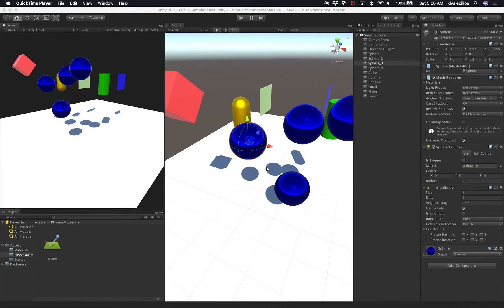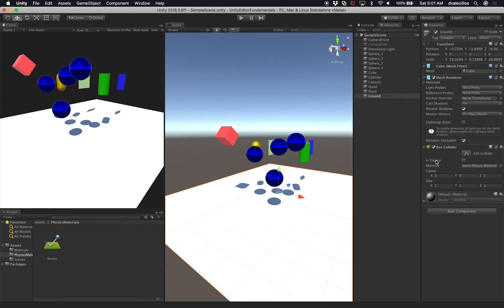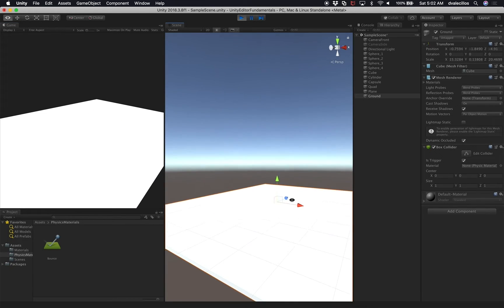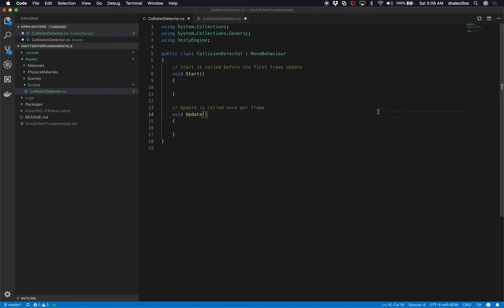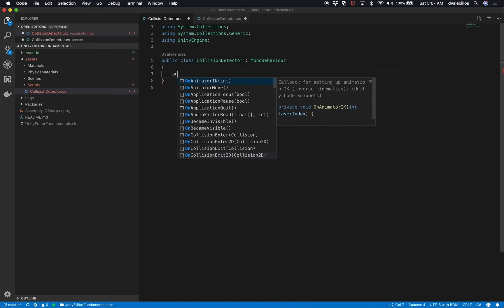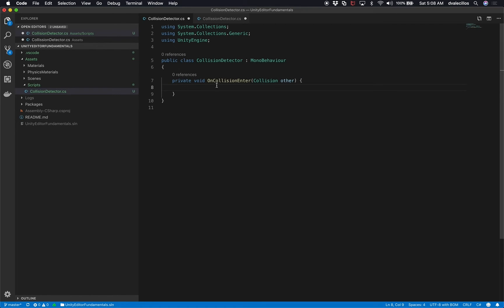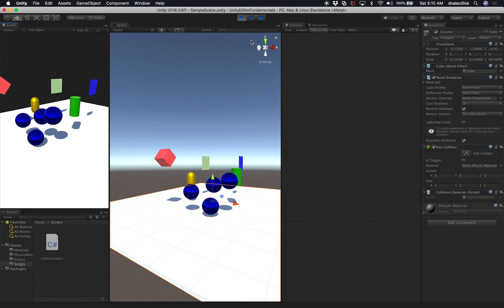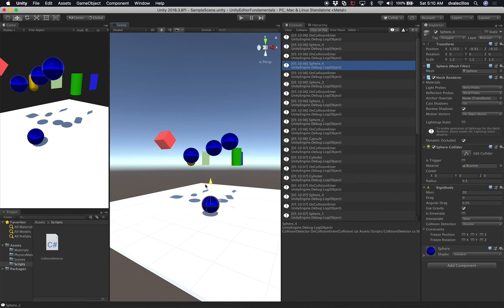Unity3d Editor Tutorial on Collisions - How to detect trigger and non-trigger collisions in scripts?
Unity3d Collisions with triggers and non-trigger colliders are explained in detail in this video. We go through and set the a ground collider to be of type trigger as well as non-trigger to be able to detect collisions OnTriggerEnter, OnTriggerExit, OnTriggerStay, OnCollisionEnter, OnCollisionStay, and OnCollisionExit.

All of the methods mentioned are explained and we watch the console while each event is triggered during collisions.

Watch PlayList titled "Unity3d C# Fundamentals" for more detailed information on scripting in Unity3d.